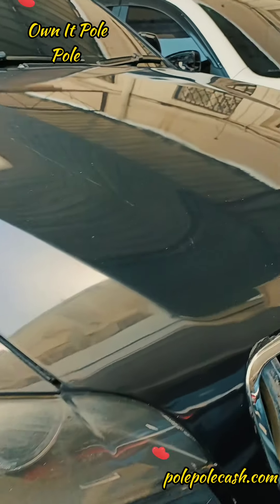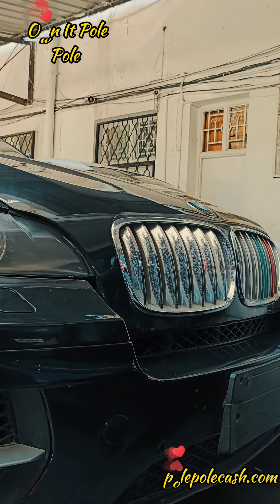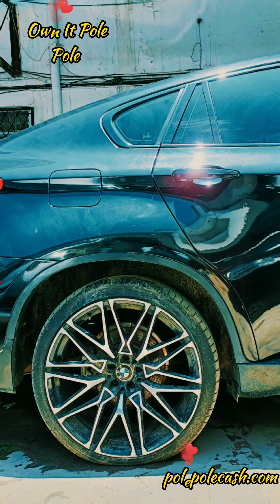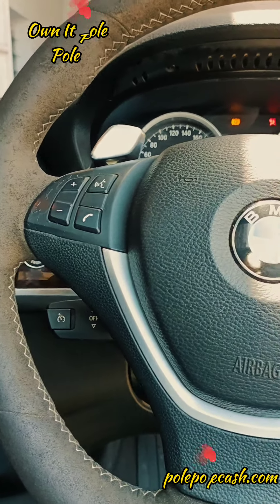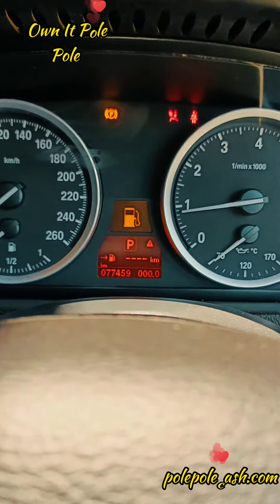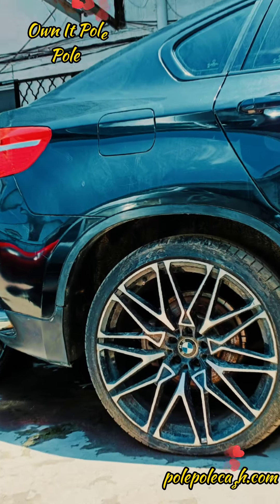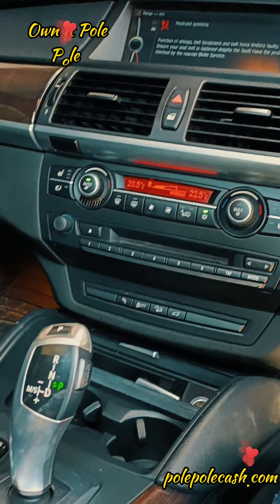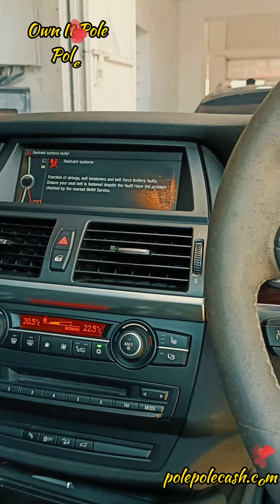The Bmw X6-M Sport performance - 🇰🇪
Thick like your grandmother's poridge 🔥🔥 🚗!

. This 2012 BMW X6 M sport Competition -( 77,600km of mileage -witb  v8 3200cc engine) and sunroof package. Ideal if youre someone with a family and still loves the performance aspect that fast car will give, but at the same time not compromising on class and space.  Own it pole pole with polepole cash with as little as 1.8M deposit. Rest paid off within a year.
Register to sell and buy any product or service in installments without going into debt with polepole ash.com ( linkinbio )